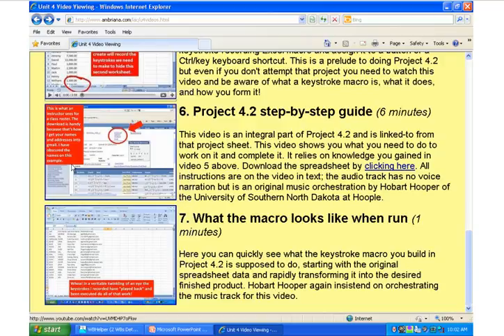CSC-200: Doing Project 4.2 step-by-step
In this part of the third lecture for Unit 4 I show you how the text-annotated slides show what Project 4.2 requires you to do. This is an extract of a lecture recorded in a classroom across the street from noisy construction which accounts accounts for many of the grinding sounds and erratic sound volume.